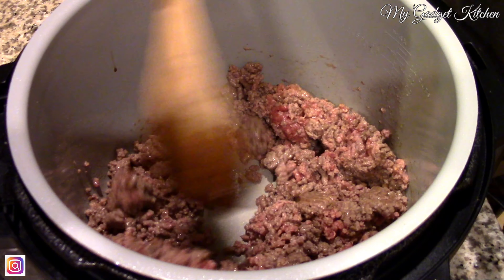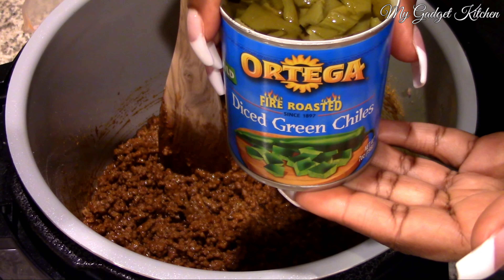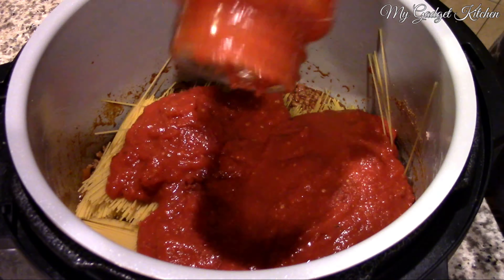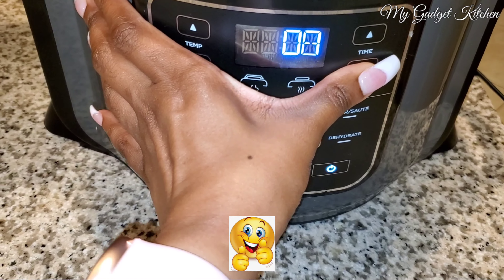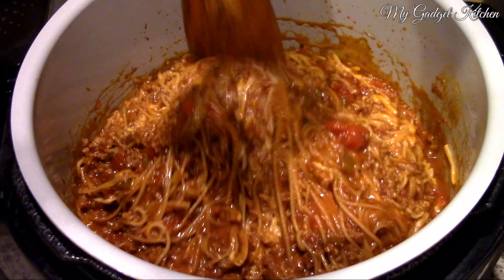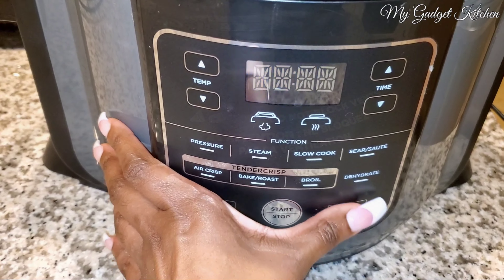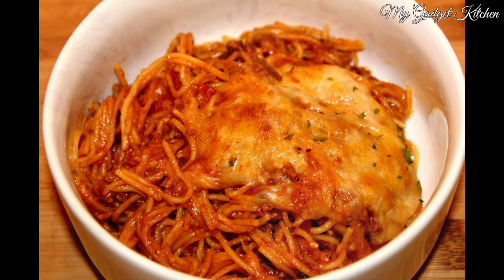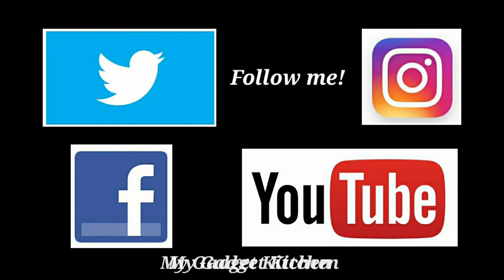How to Make: Pressure Cooker Spaghetti Tacos/Taco Spaghetti | Ninja Foodi | My Gadget Kitchen #206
Ingredients:
2lbs lean ground beef
1/2 c taco seasoning or two packets
24oz spaghetti sauce
1lb spaghetti
7oz can fire roasted diced green chilies
10oz can RoTel
4c beef broth or water
3 1/2- 4 cups shredded cheese, divided
Taco Shells

8 qt Foodi
Instant Pot Ultra 6qt and 8qt

Ninja Foodi

Ninja Foodi Deluxe

Ninja Grill